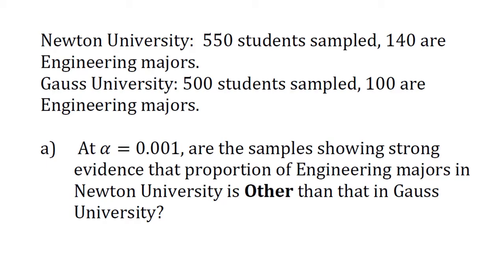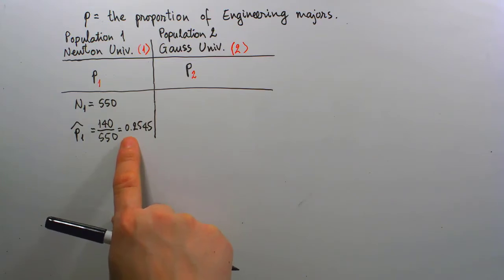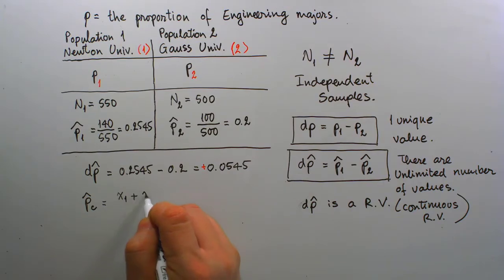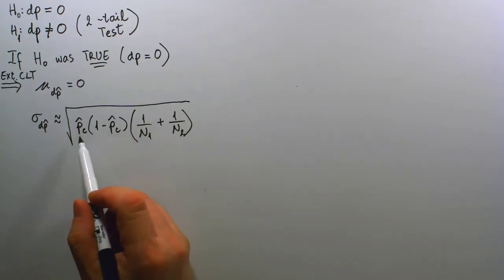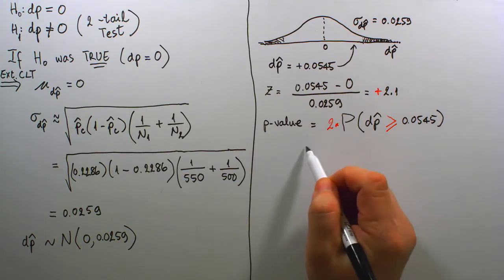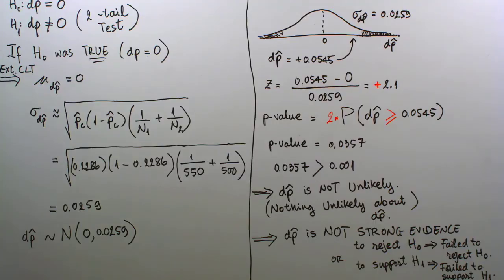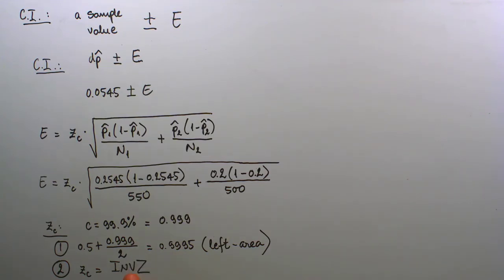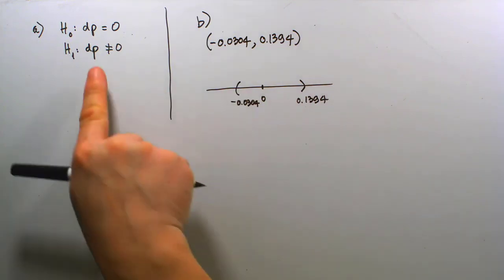Comparing 2 Population Proportions - Example 2